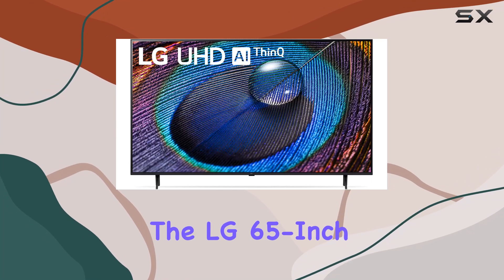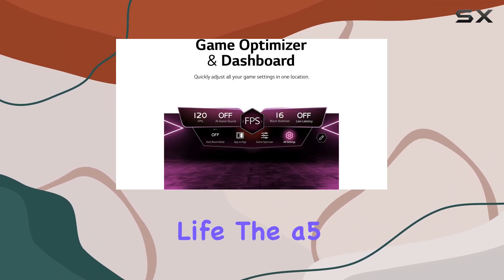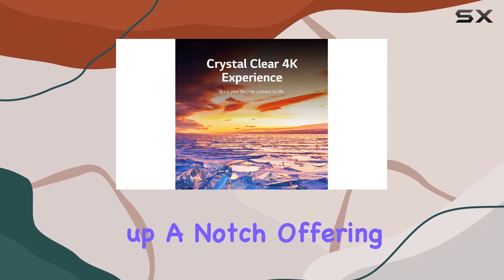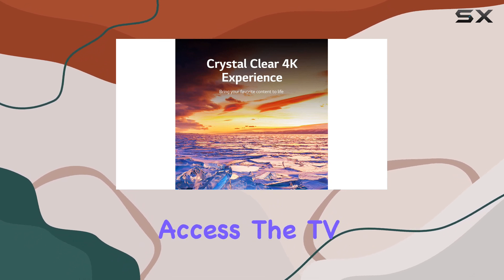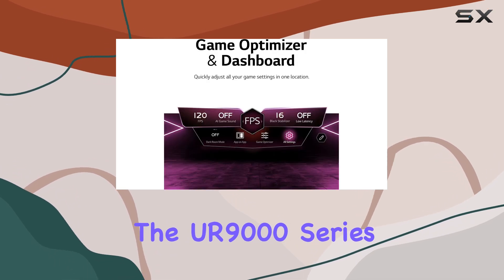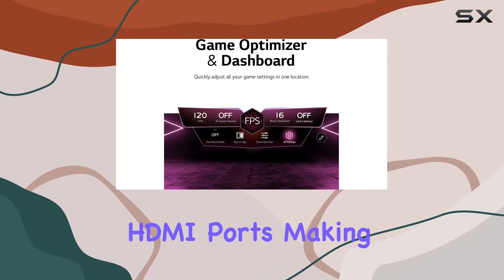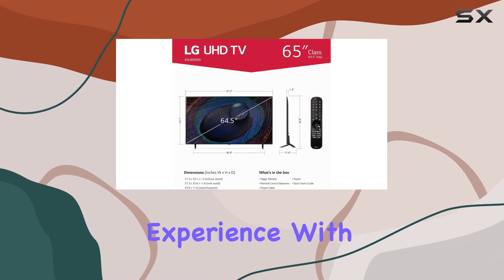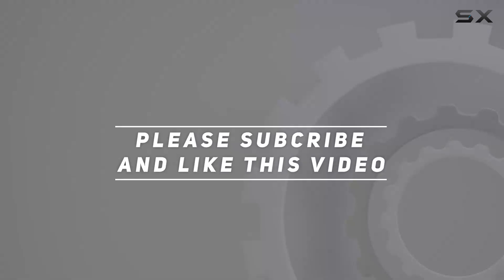LG 65-Inch Class UR9000 Series - The Best 4K Smart TV Experience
0:00 Intro
0:07 Review

Things that we mentioned in this video:
LG 65-Inch Class UR9000 Series : B0BVXG2G5N